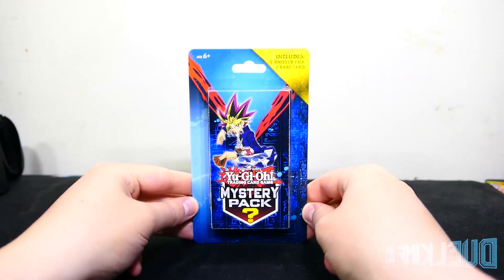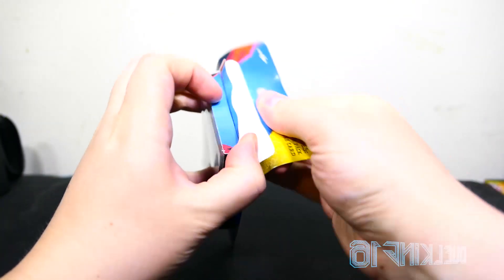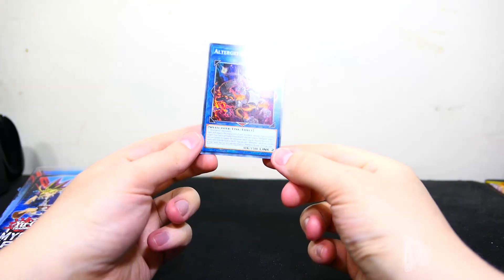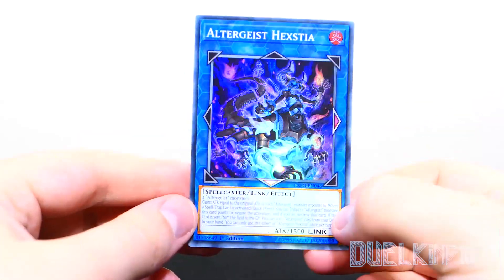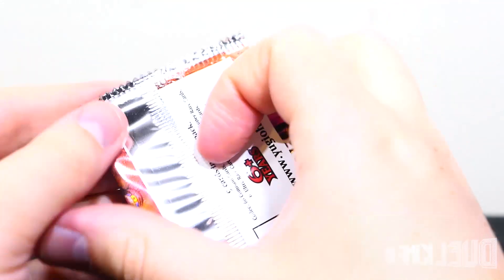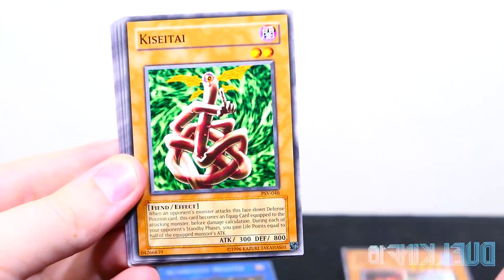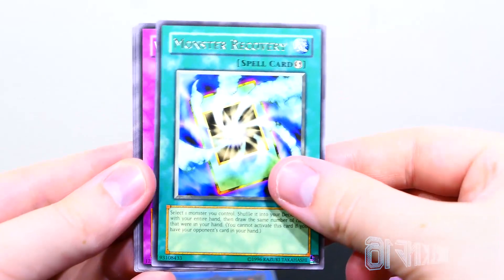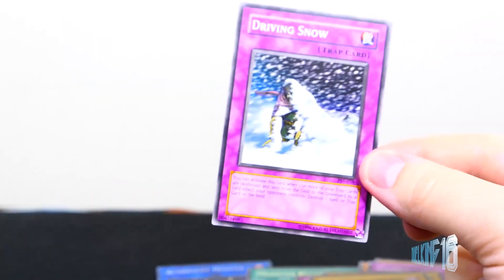What's in that pack?!?!?! 7-24-19 mystery pack